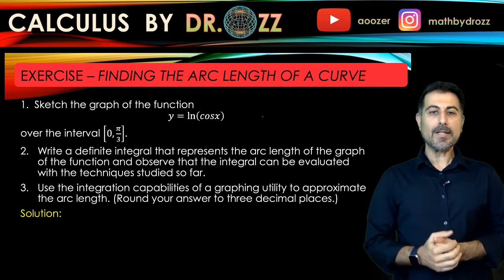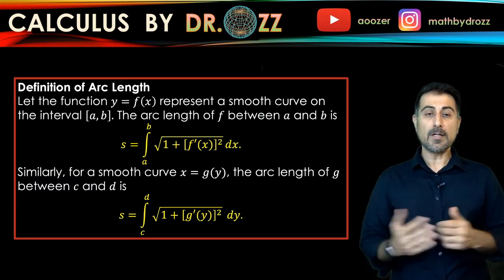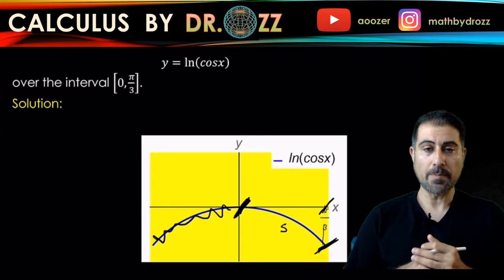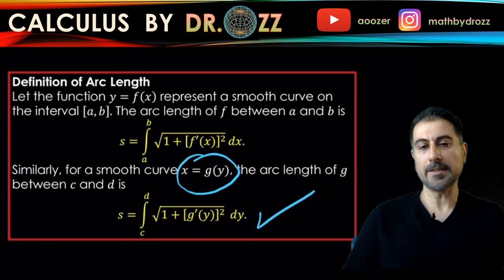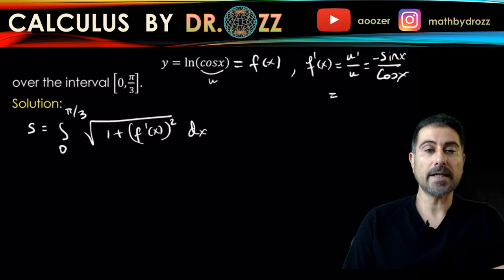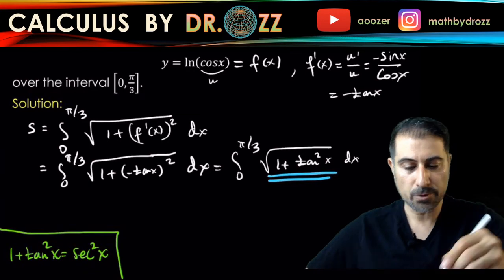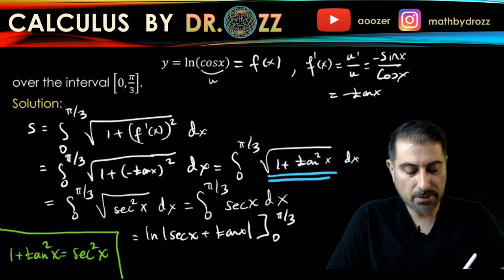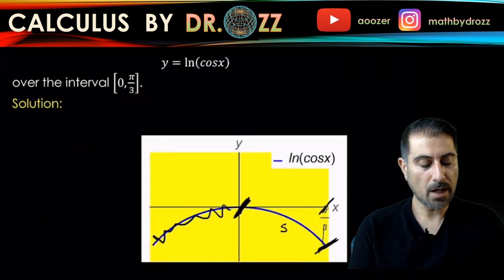Finding the Arc Length of a Curve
7 4 1